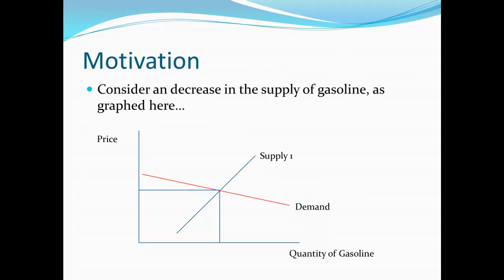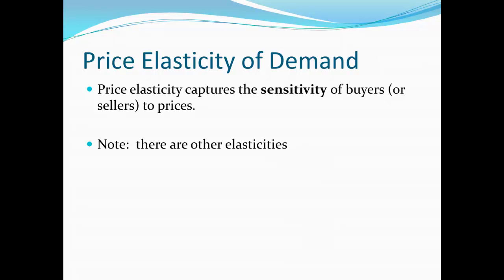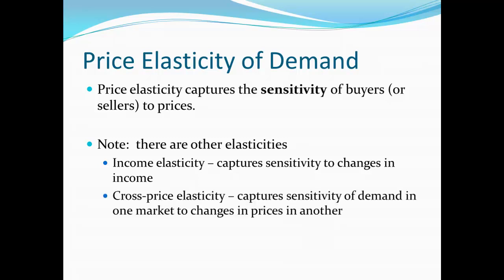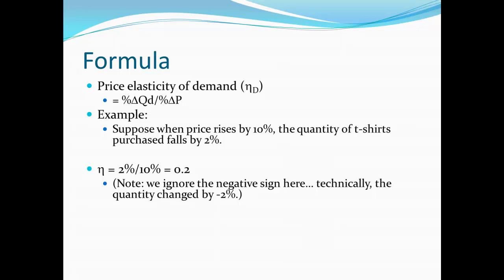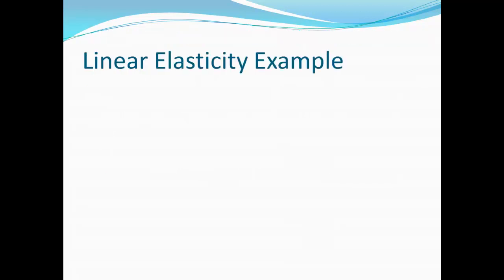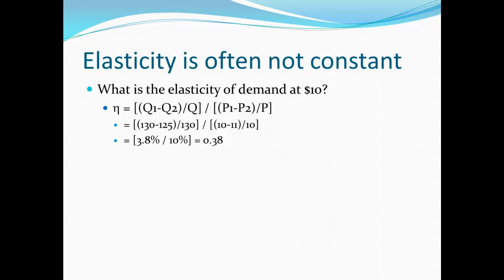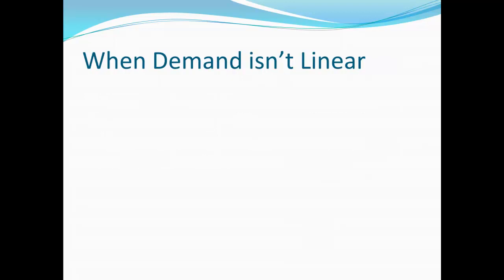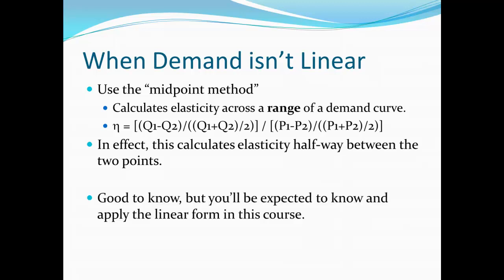Principles of Microecon 11 - Elasticity of Demand 1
Looking at the Elasticity of Demand